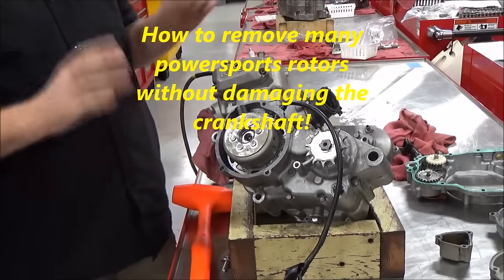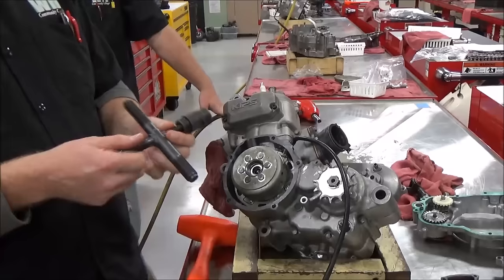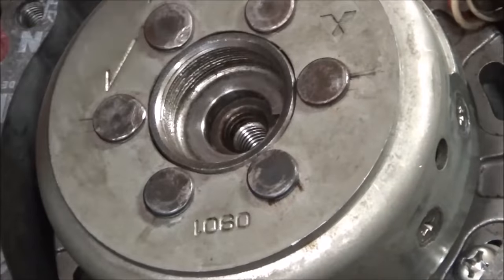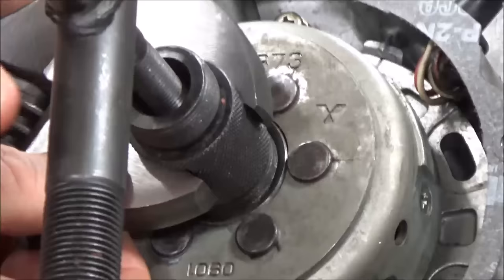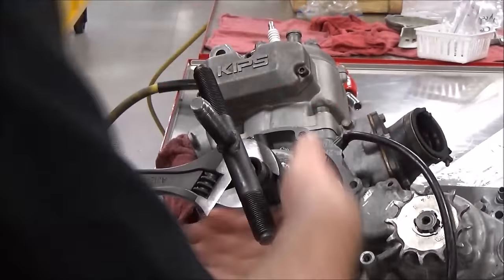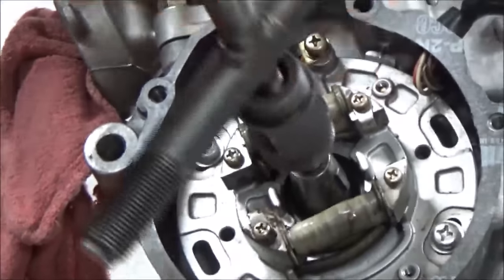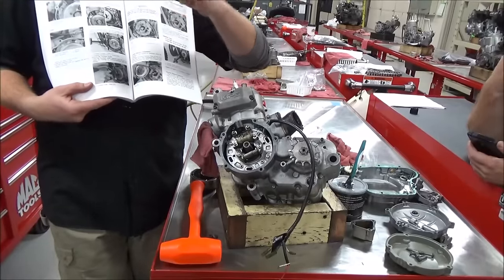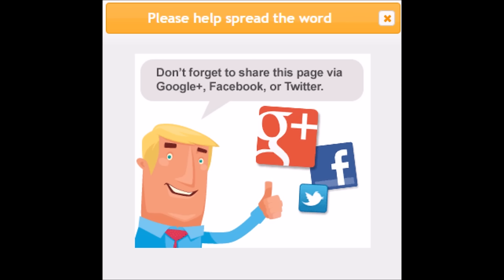How not to ruin your crankshaft when pulling the rotor!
To remove many rotors commonly found on powersports engines, you find service manuals referencing the use of this 4-way puller.  In this case, the correct tool would have ruined to crankshaft. Watch this video for how to avoid this.